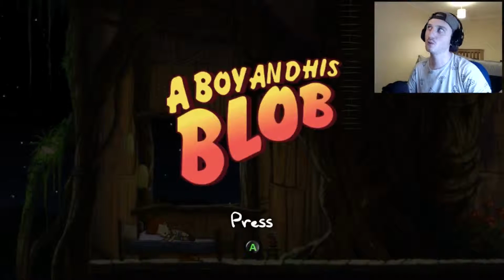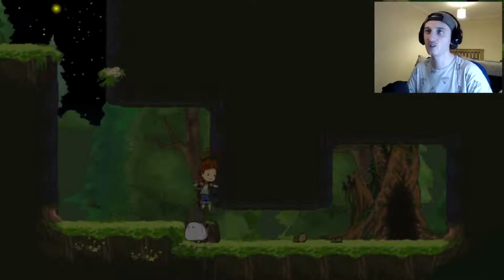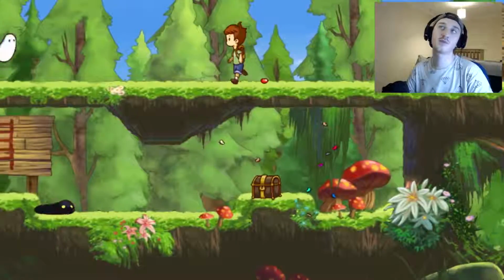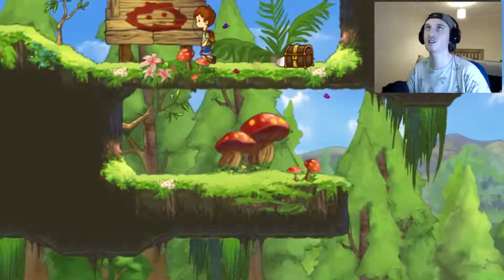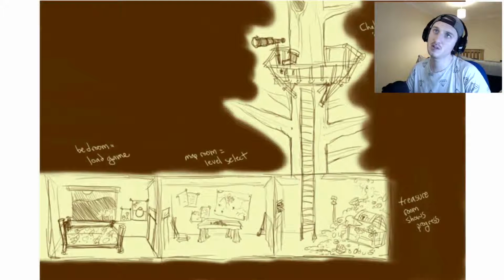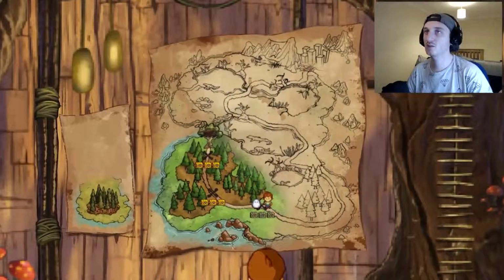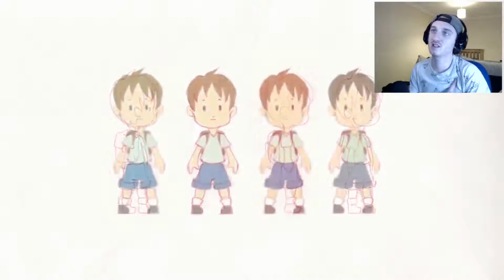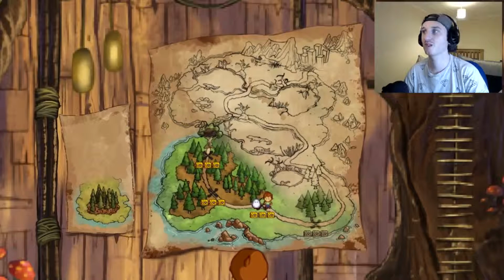DITTO THE BLOB | A Boy And His Blob [Gameplay Walkthrough #1]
The planet Blobolonia is threatened by an evil emperor, and the titular "blob" flees to Earth seeking help. It crash-lands on Earth and finds the eponymous "boy". They team up in order to dethrone the evil emperor, first by completing a quest on Earth and then by traveling to Blobolonia. Along the way, minions of the Emperor attempt to stop them.

mikeontherun1 [_MikesLife_]